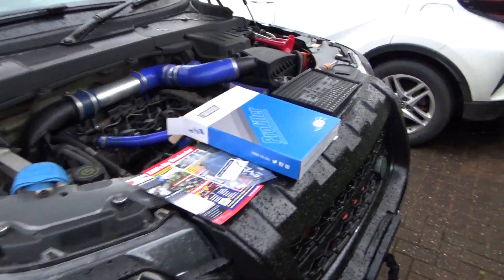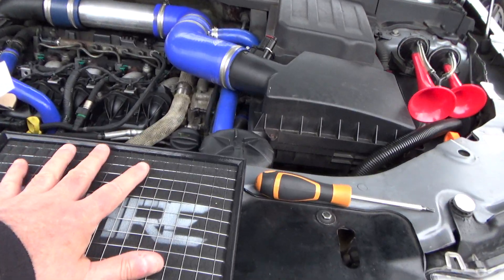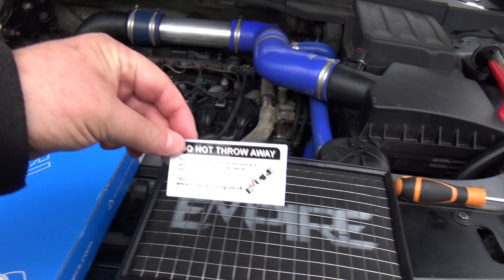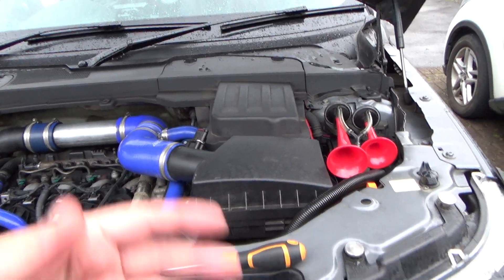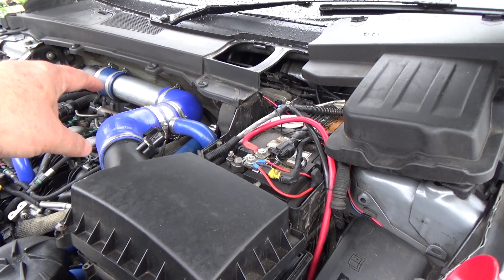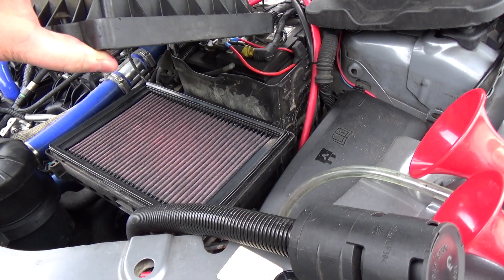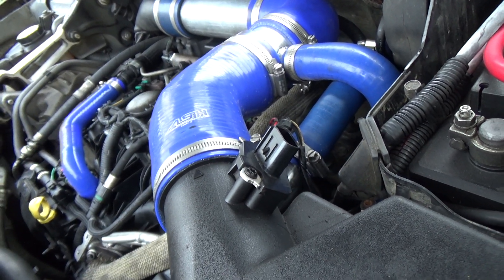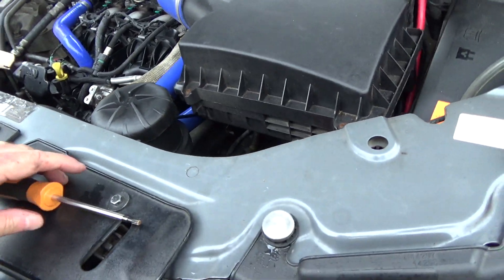Performance Air Filter Comparison - ITG vs K&N - Land Rover Freelander 2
Quick video showing the fitting on my new ITG air filter from Empire Tuning, and a comparison against the old K&N filter.